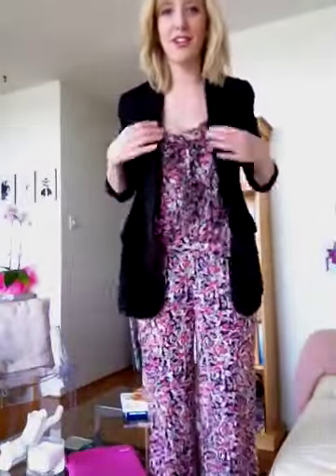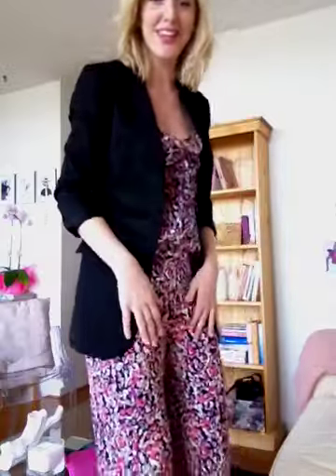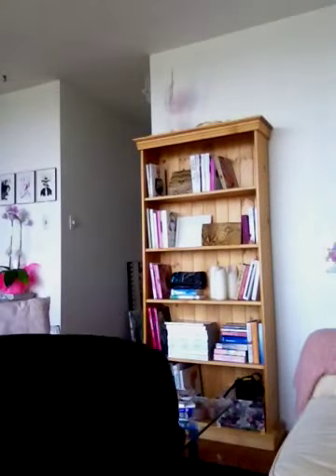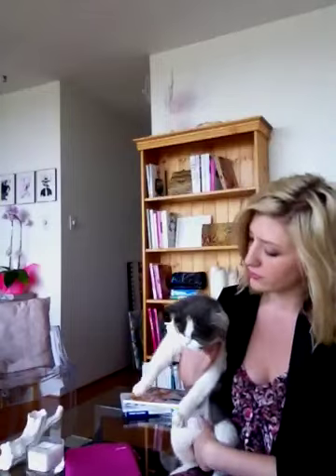stylestruck's video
Blog video